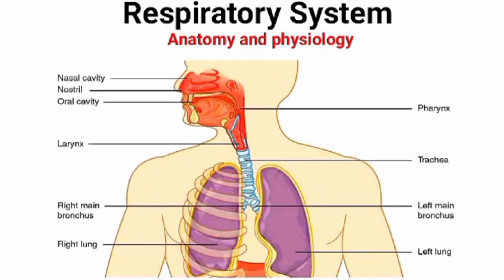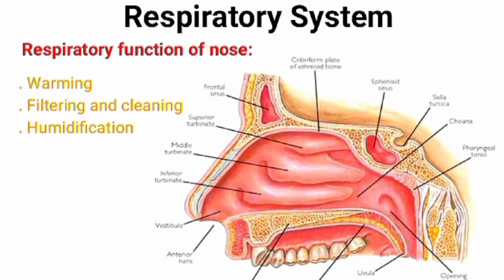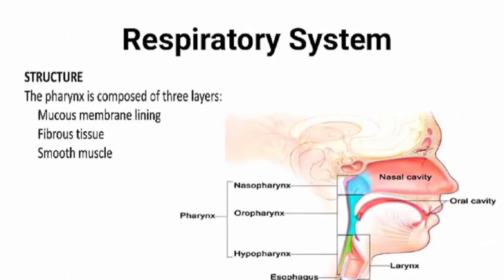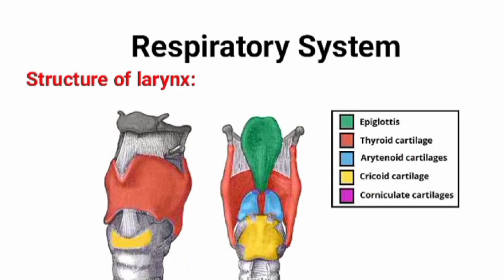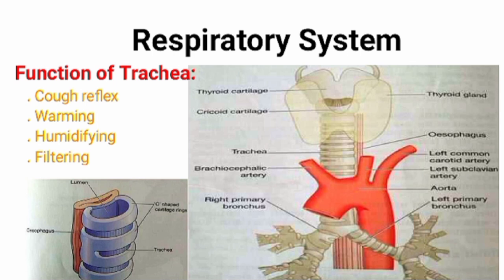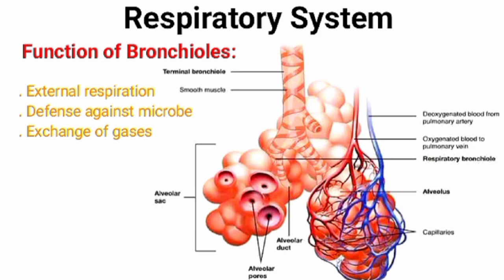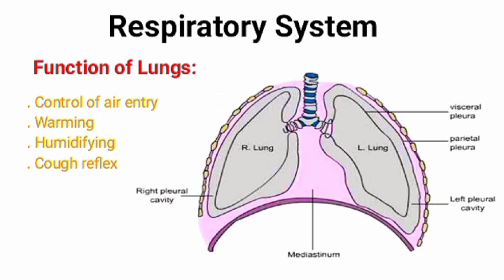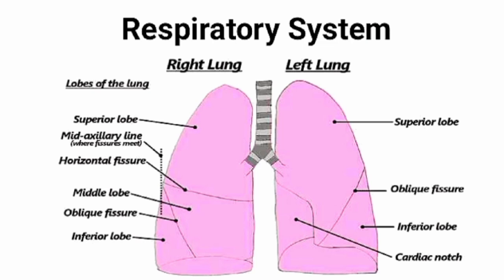Respiratory system Anatomy and physiology | respiratory system in human body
Respiratory system Anatomy and physiology | respiratory system in human body | biology class 9 | respiratory system in physiology | last moment tuitions
Lastmomentuition
Lastmomenttuitions